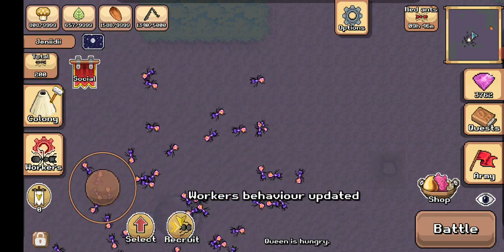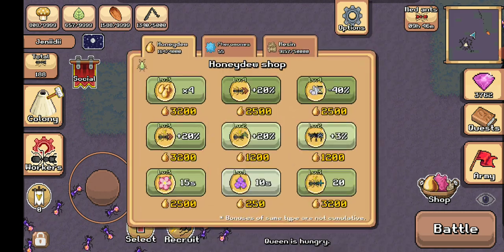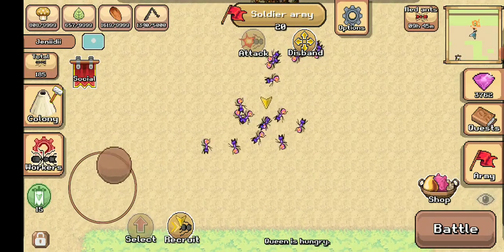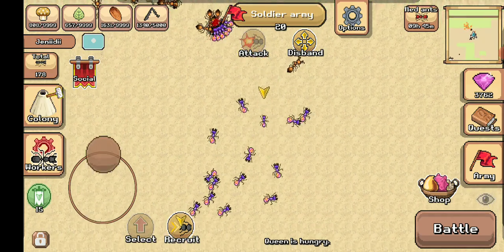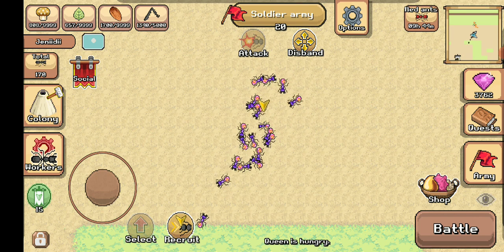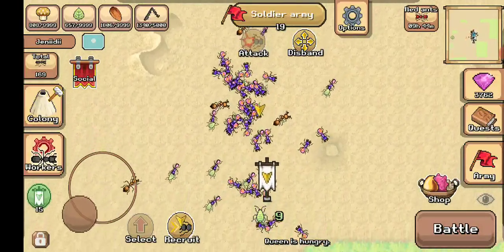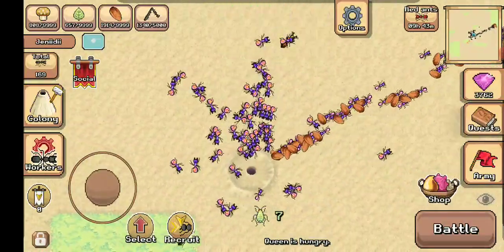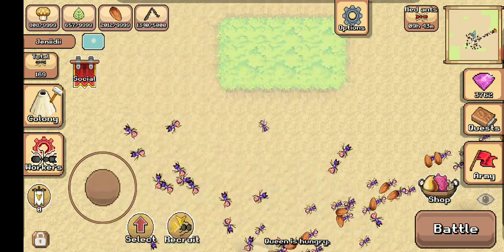Jeniidii's Aphid nest tutorial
How I beat the Aphid nest